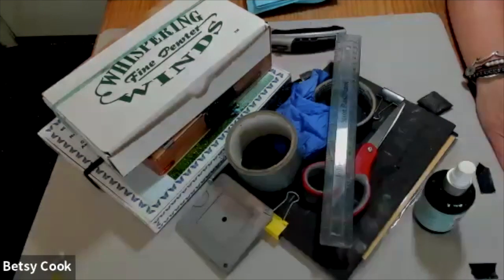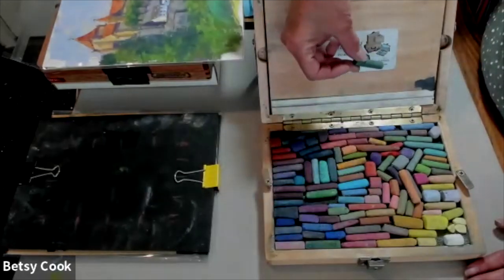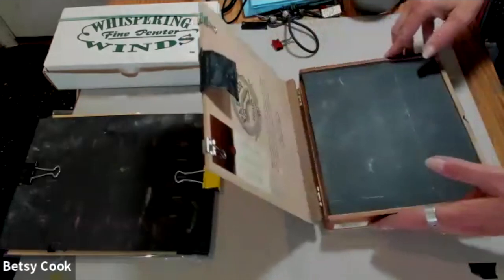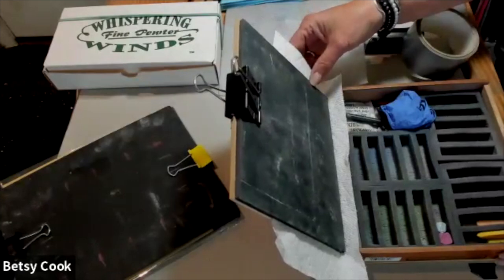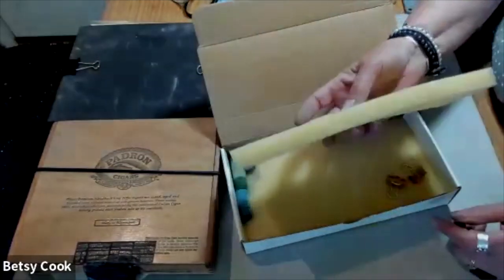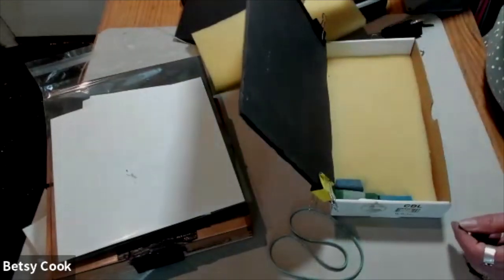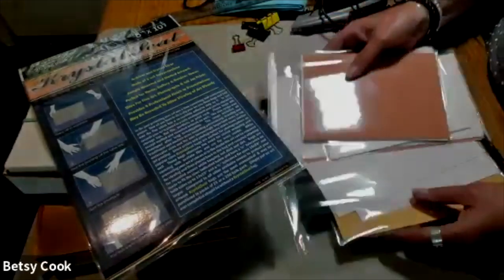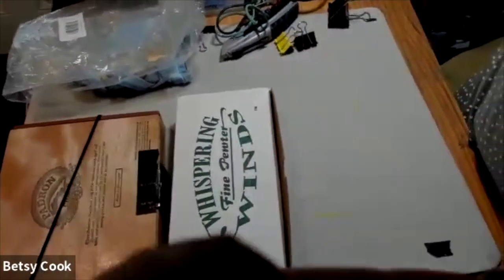June 2023 - Open Studio - Making a Mini Pastel Box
Tips on making a mini pastel travel box.
Using a cigar box or a similar hinged lid box, I share some tips to create a palette box that will protect your pastels.

🎵 Track Info:
Genre and Mood: Jazz & Blues + Calm
YouTube:    • George Street Shu...